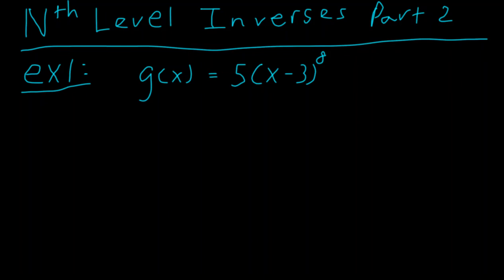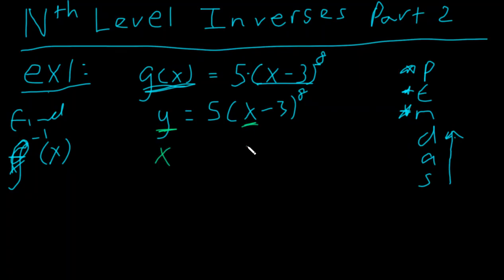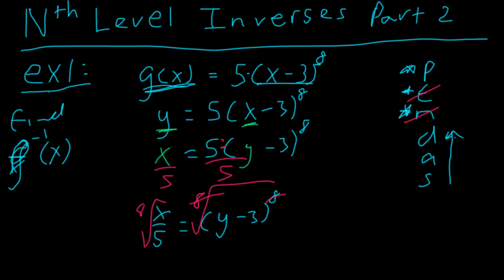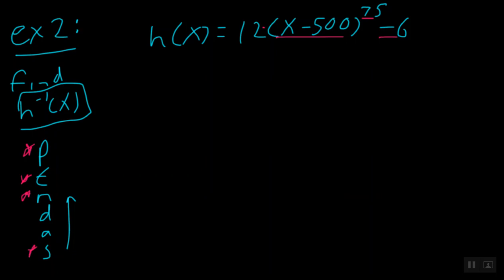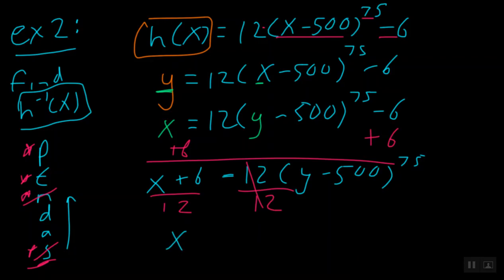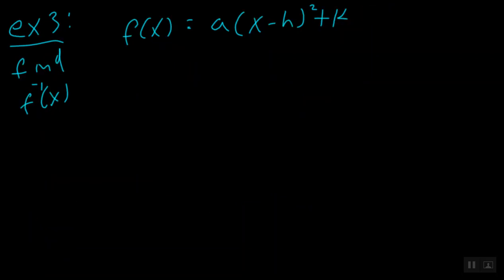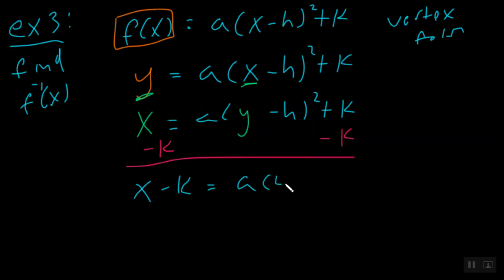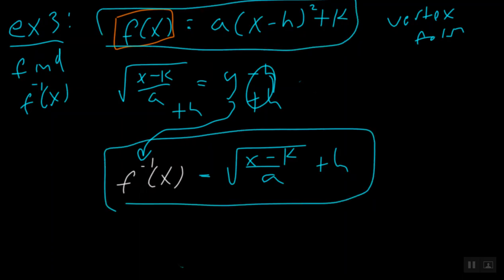Algebra 2 6 5 Nth Inverses Level 2